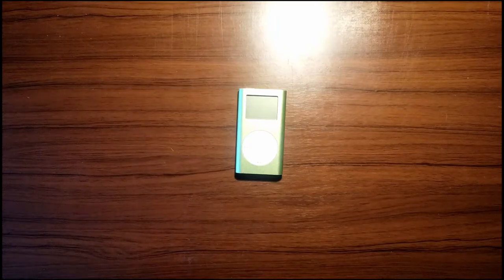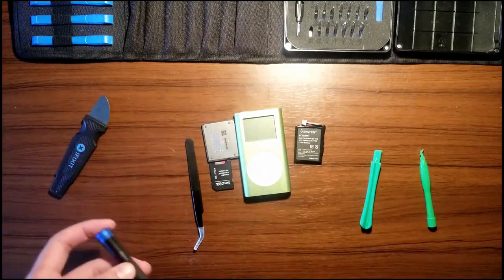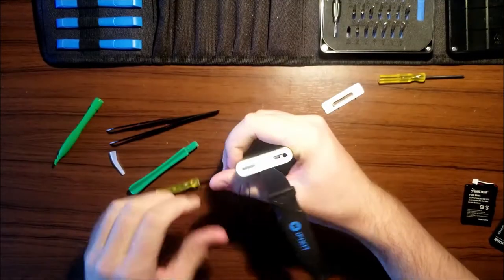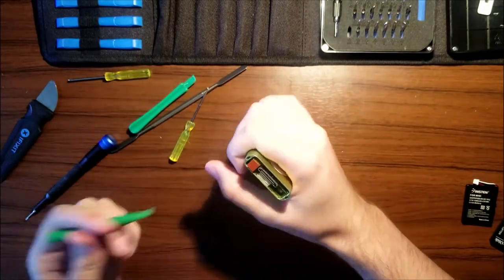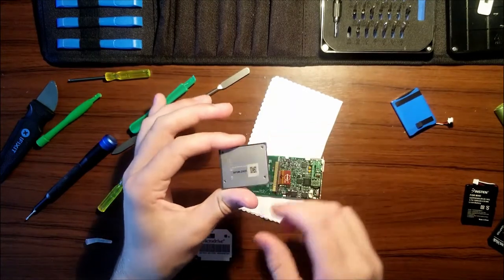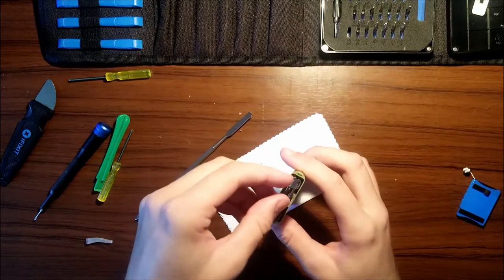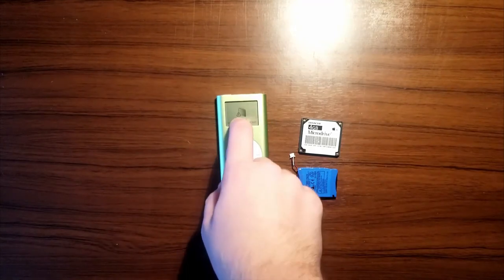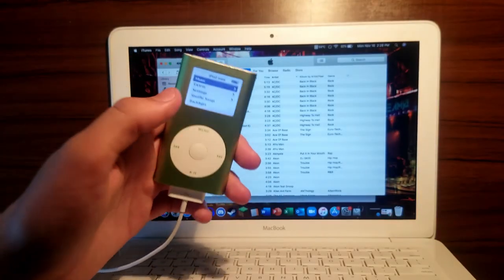Ipod Mini Restoration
Replacing the battery and flash modding an Ipod mini
totally not a dankpods knock off